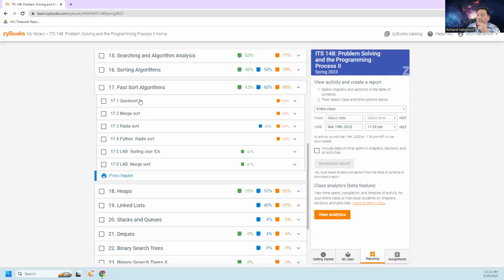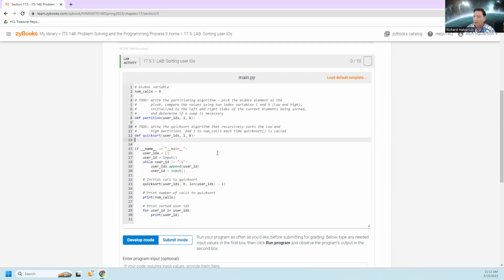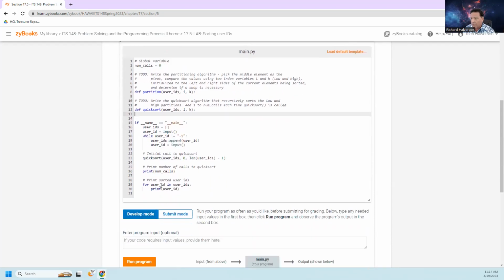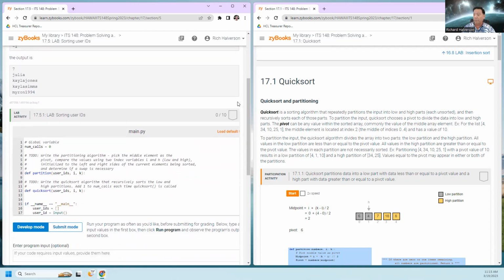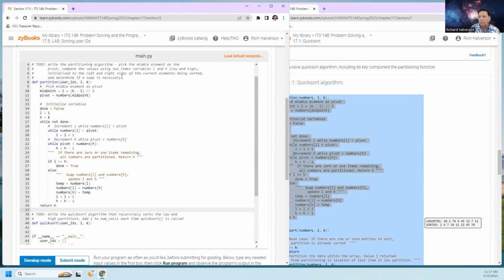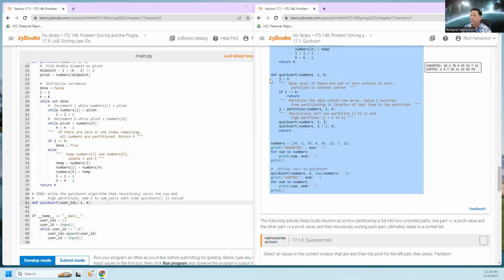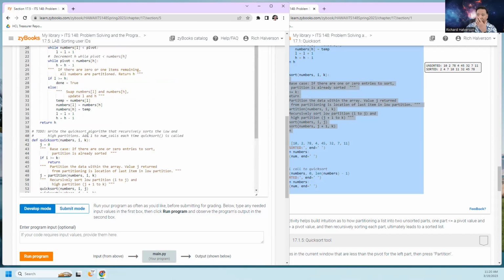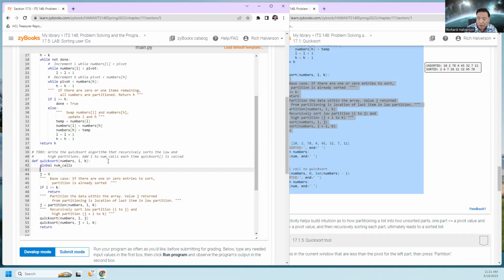ITS148 Spring 2023 Lab 17.5 Quicksort